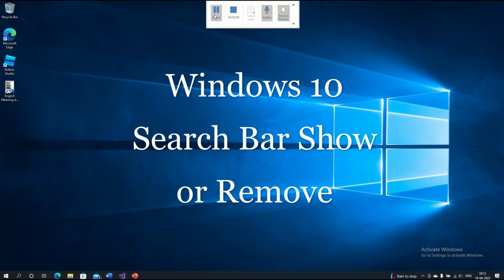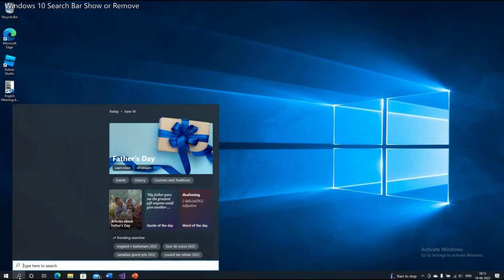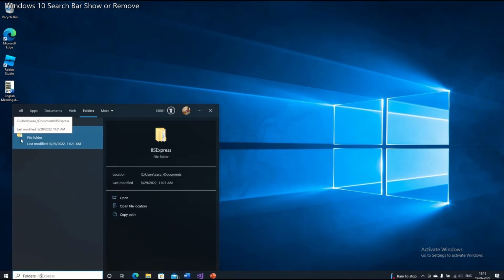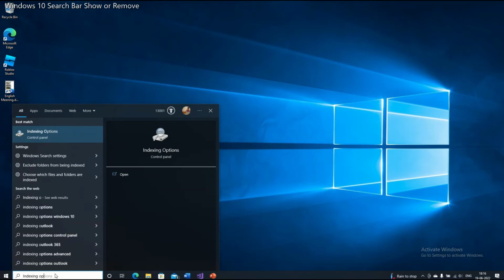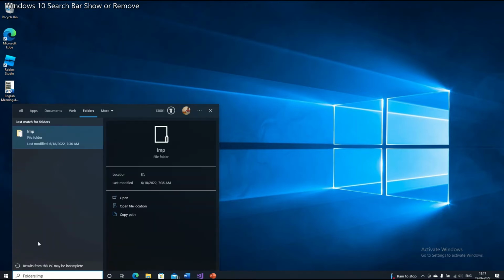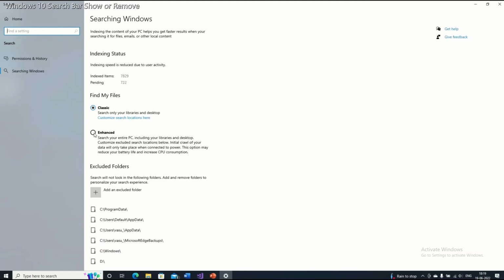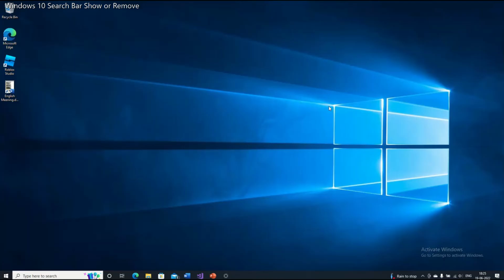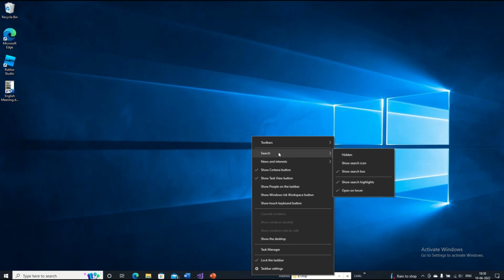Windows 10 Search Bar Show or Remove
Please subscript my channel @Channel11tv